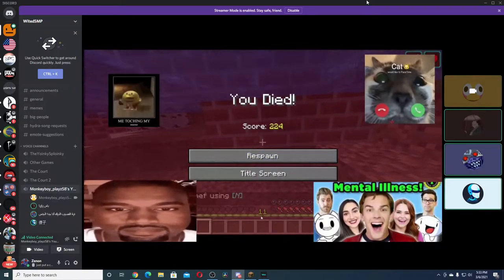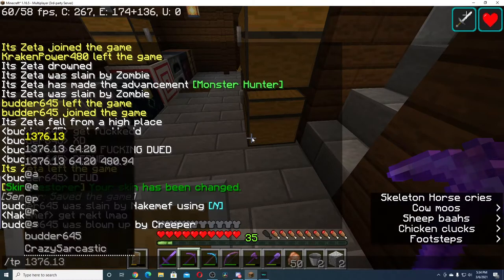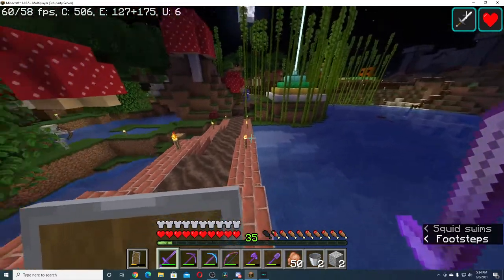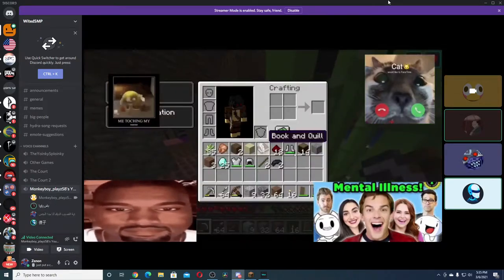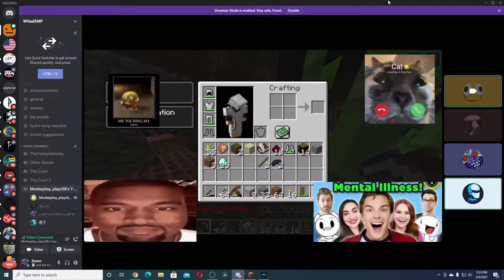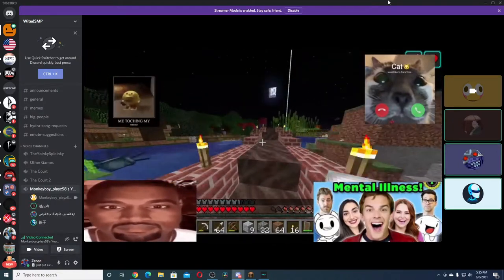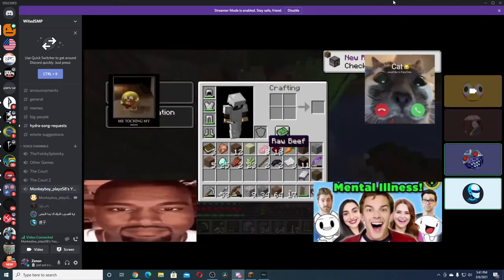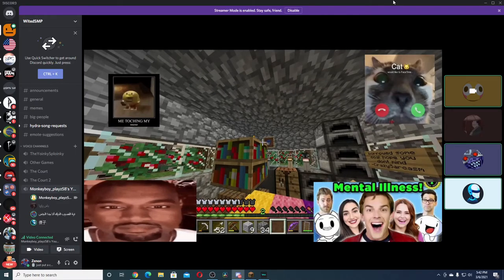Minecarft bookcase- guide to how to built a book case - GamePlay Walkthrough ft.Alanbrine 25 GamesYT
An indeph guide to how to to make aboo k case.